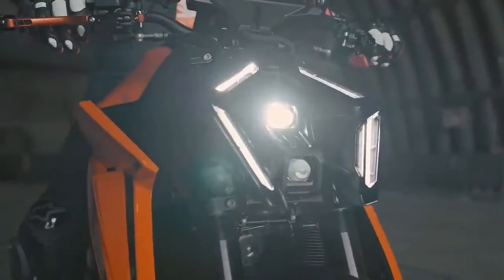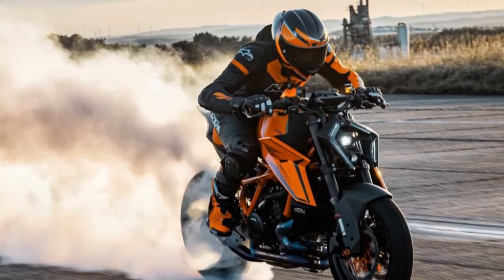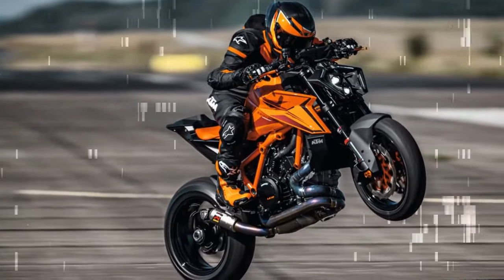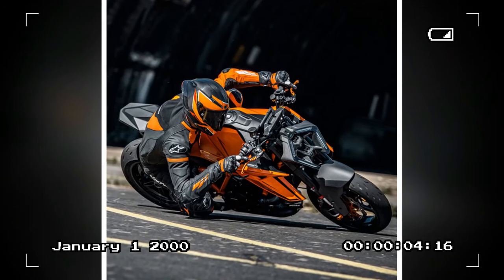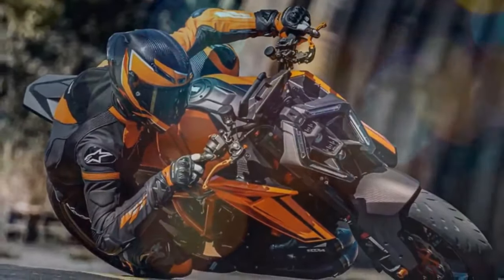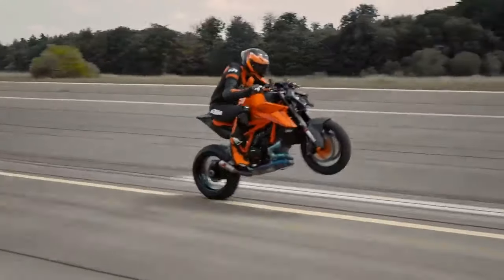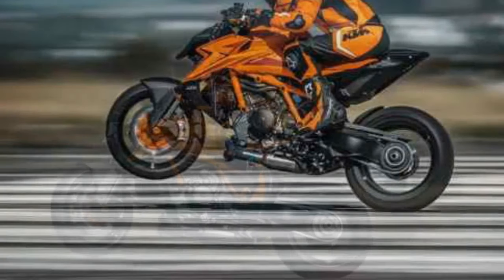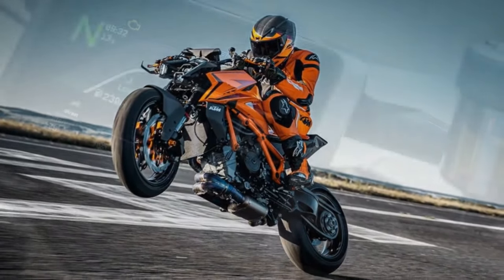2024 KTM 1390 Super Duke R Evo, Enhanced Cam Shift Dynamics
2024 KTM 1390 Super Duke R Evo, Enhanced Cam Shift Dynamics

1. We use trusted media sources in loading news and narrative content that we provide, in order to maintain accuracy and facts. We also include sources as references. please visit the sites we provide for more in-depth information related to the information or discussion we raise.

2. The material we use in making this video, is free and non-copyrighted content, or Creative Commons content, with fair use of content. If there is a problem or material that we use in the video in this channel, or there is a discussion about future business.

Thanks,